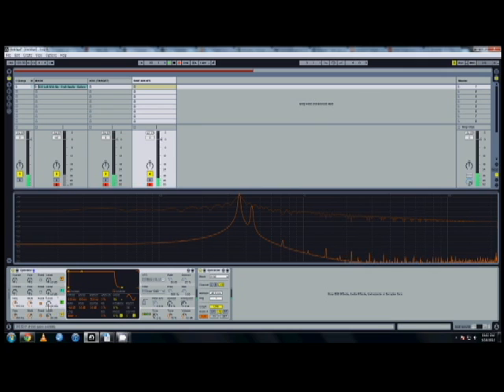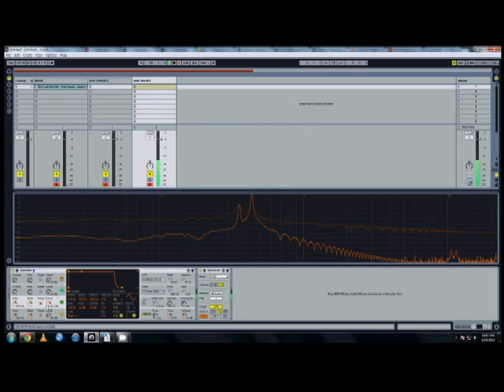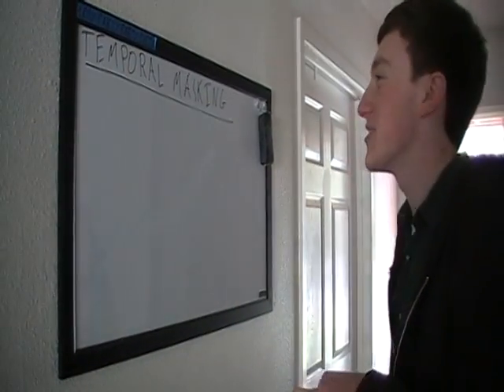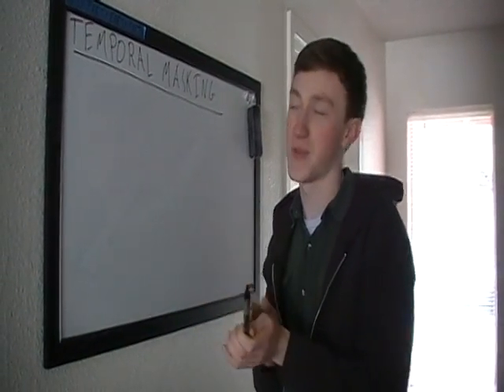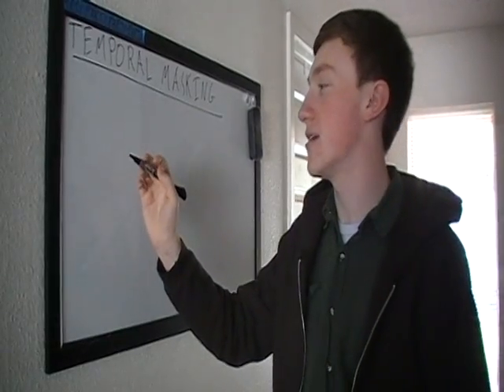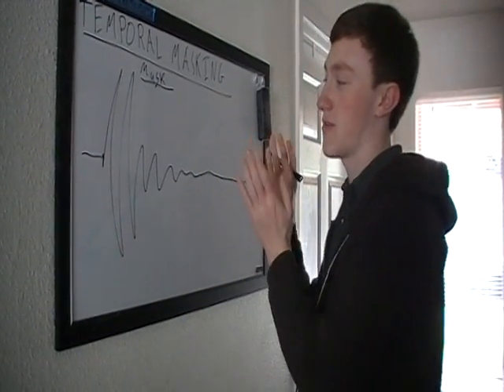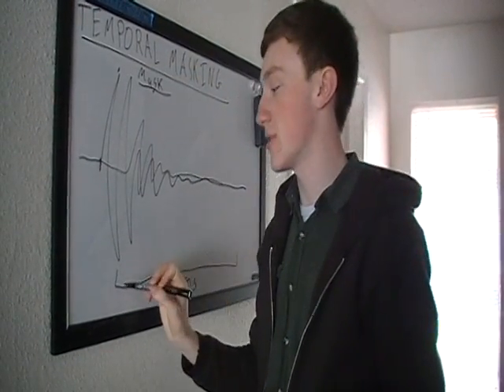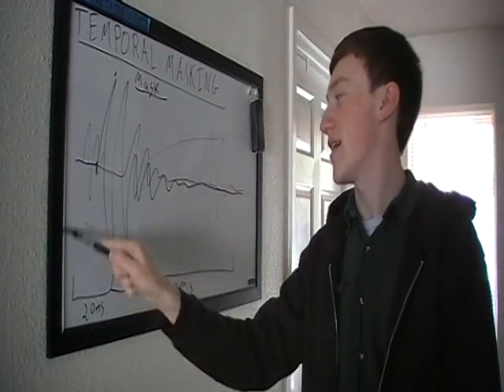MUS 107A - Auditory Masking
A not very concise explanation of both simultaneous and temporal auditory masking, as well as their relation to MP3 compression. Sorry for the laggy screen capture,